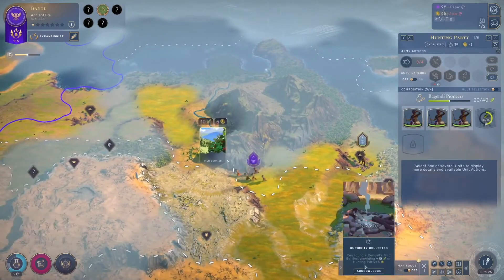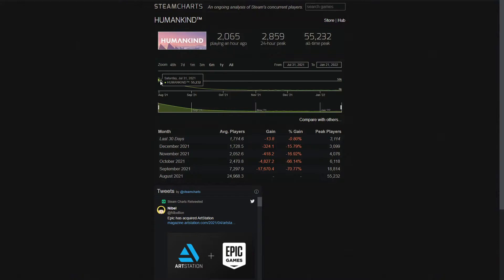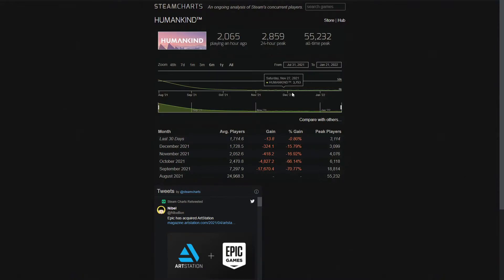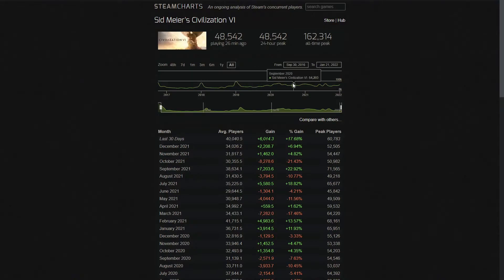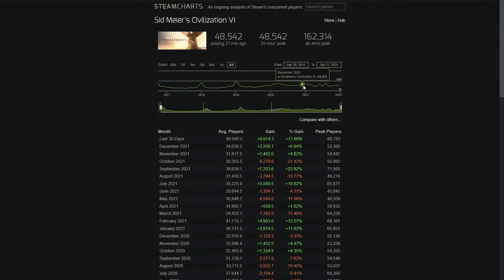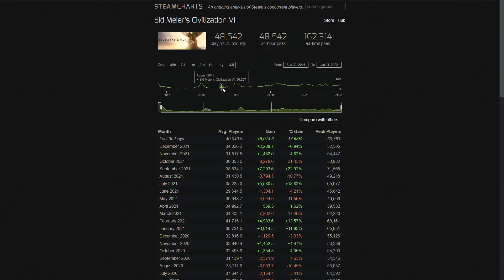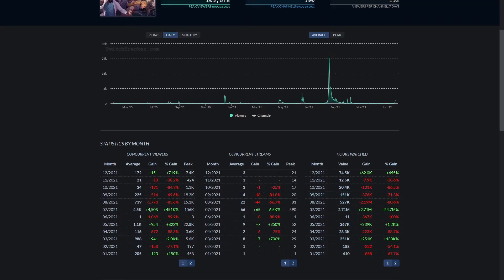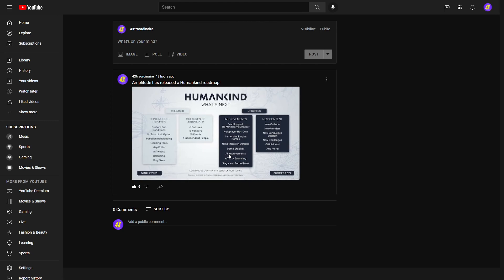Does Humankind's Africa DLC save its falling player numbers?